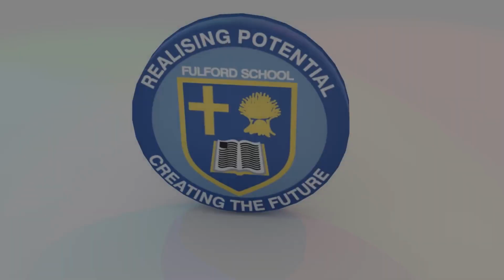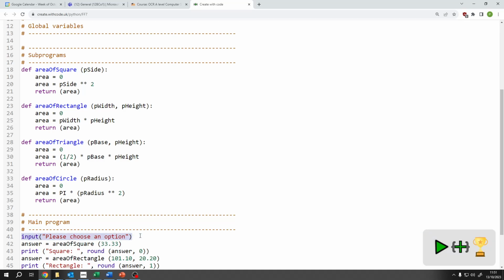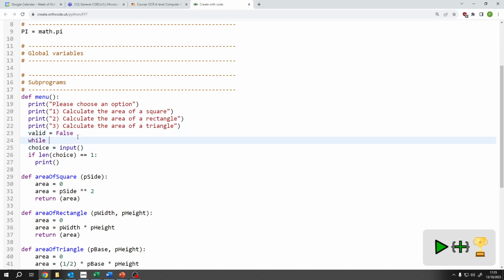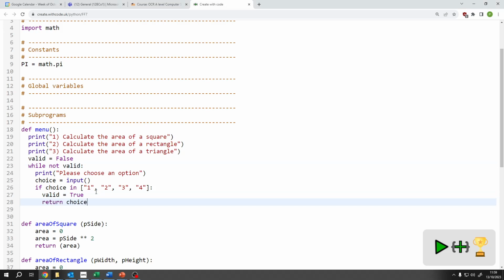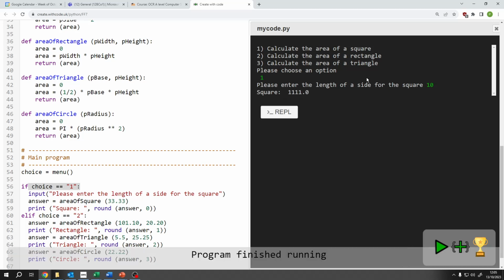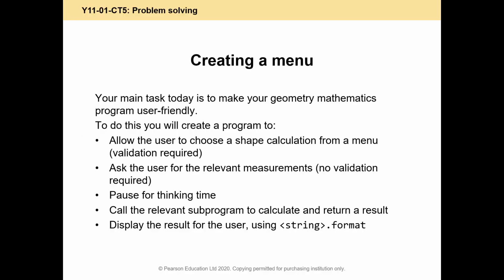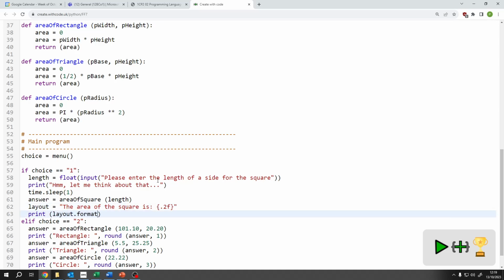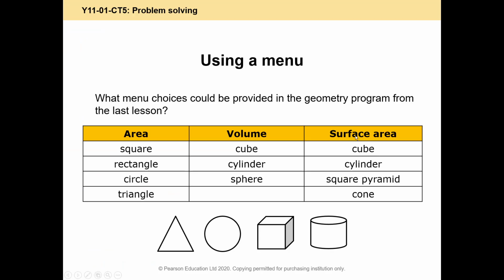Y11 Computer Science 13th October CT5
This is a recording of parts of today's lesson for anyone who needs to catch up later.